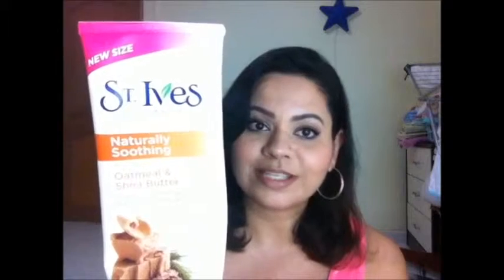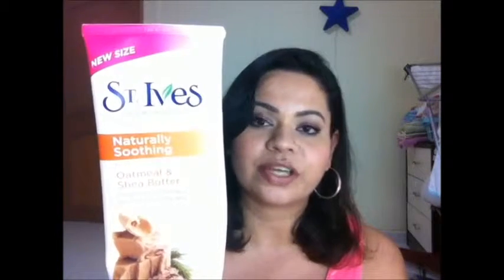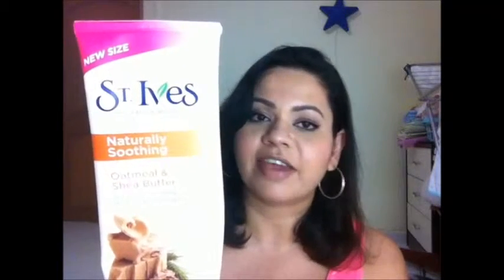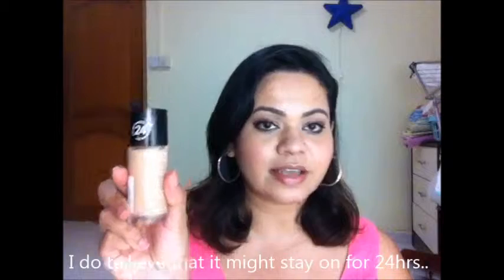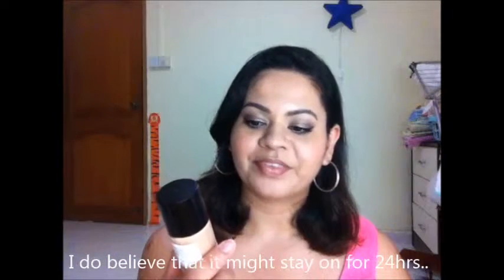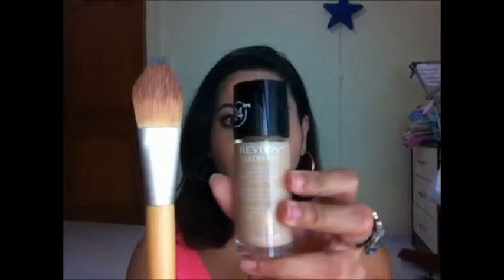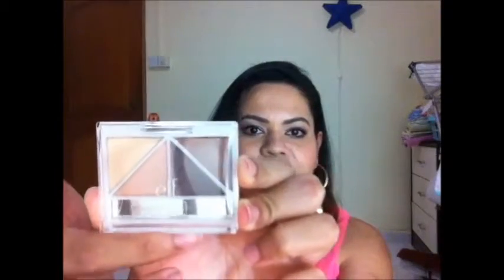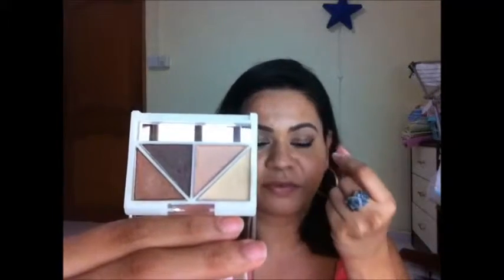June Favs '13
Beauty products, beauty tool along with body care favorites that I've been loving in the hot month of June!

Please tell me what you would like to see in my next video! Leave your requests down below! Have a great day!!!

PRODUCTS MENTIONED:

- 24hrs Revlon ColorStay Foundation in shade 310 Warm Golden
- Ecotools Foundation Brush
- St. Ives Naturally Soothing Oatmeal and Shea Butter Body Lotion
- Elf Brightening Eye Color Quad in Butternut